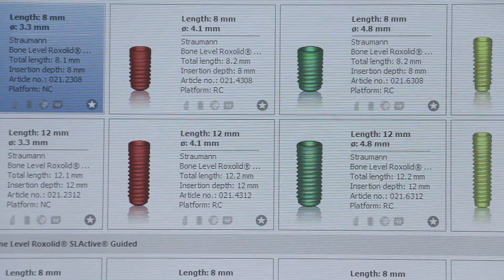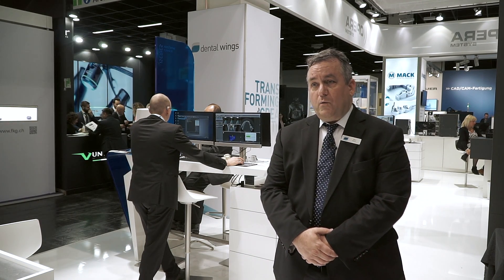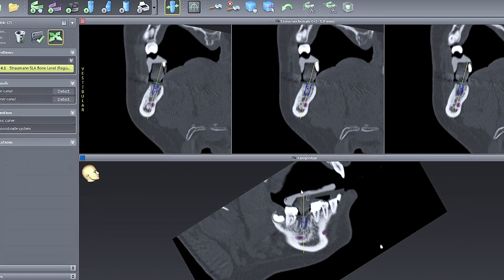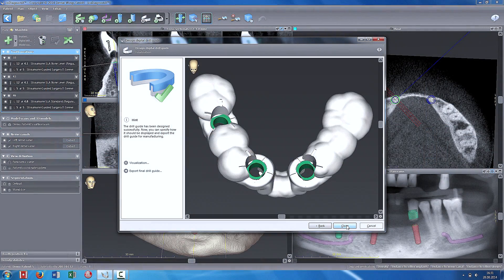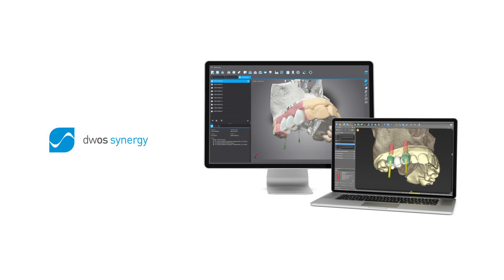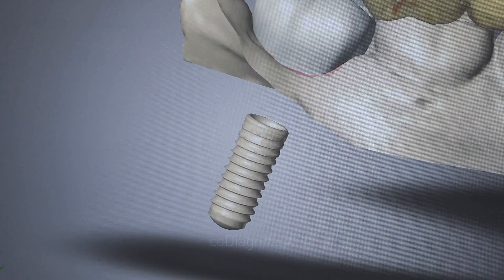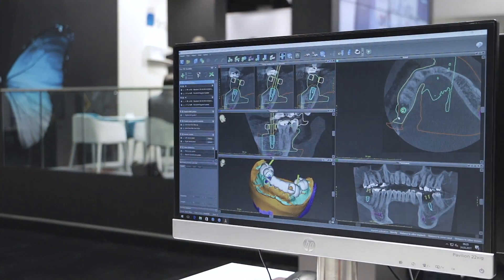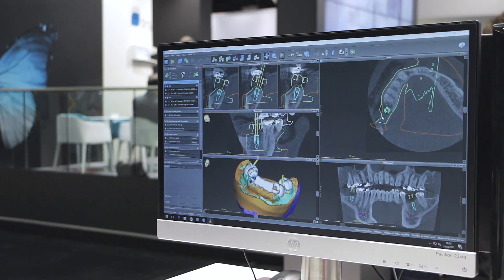Dental Wings coDiagnostiX™ Implant Planning Software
Dental Wings coDiagnostiX™ is a digital implantology solution that covers dental implant planning and design of surgical drill guides, providing dental professionals with safe and predictable results while increasing efficiency and productivity in their clinic or lab.